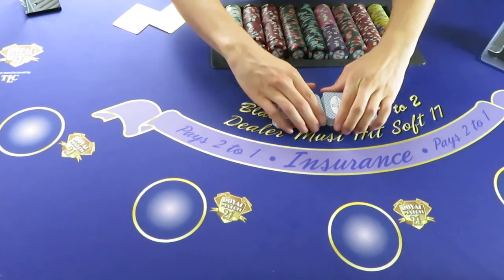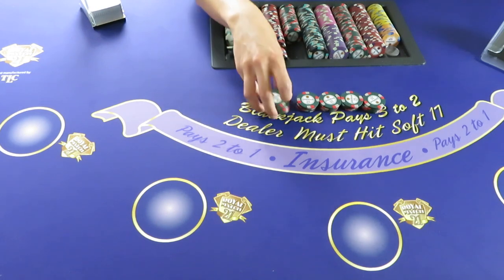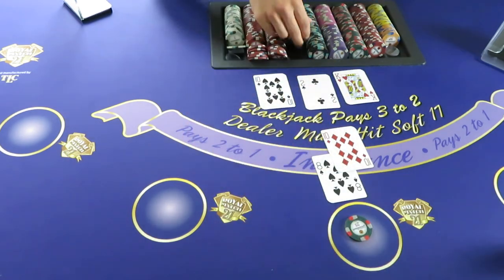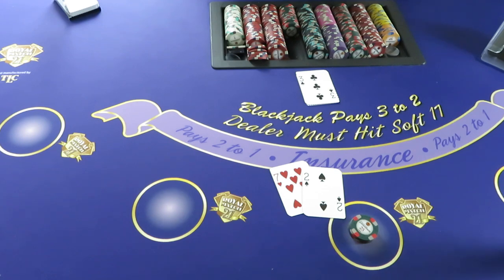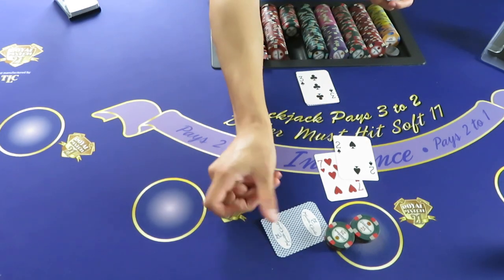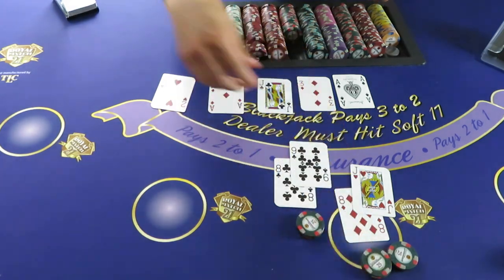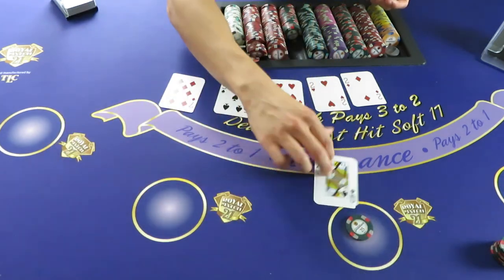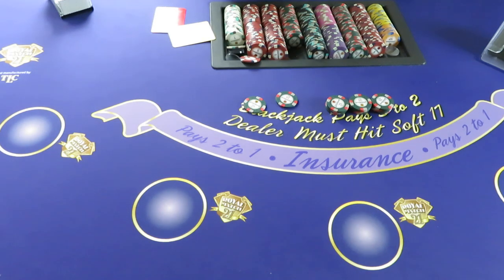How To Play: Doubledeck Pitch Blackjack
Welcome to The Double Down Room!

   This is an instructional video on how to play pitch blackjack at the casino.  We go through all the ins and outs of double deck pitch and how to play like a pro.